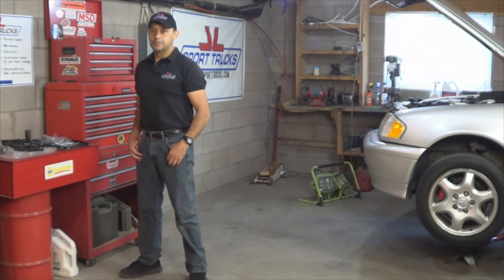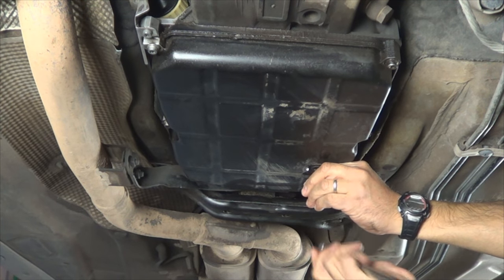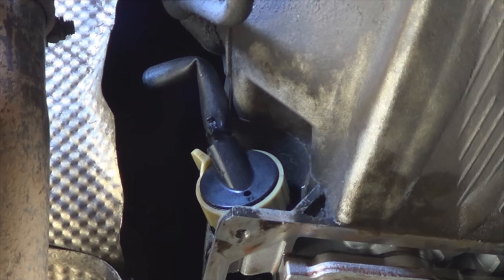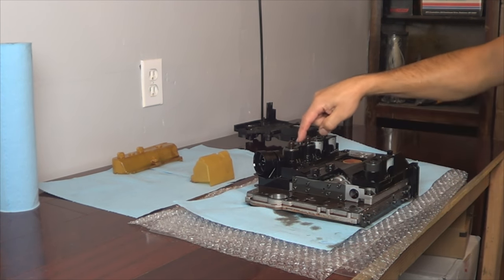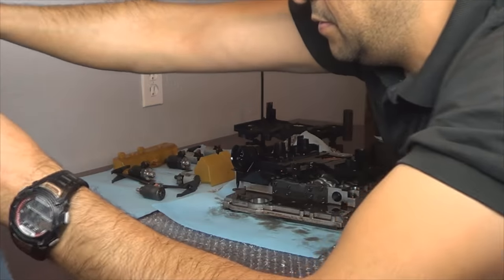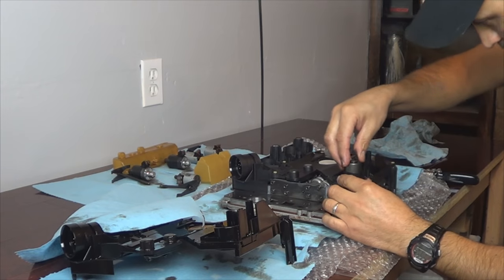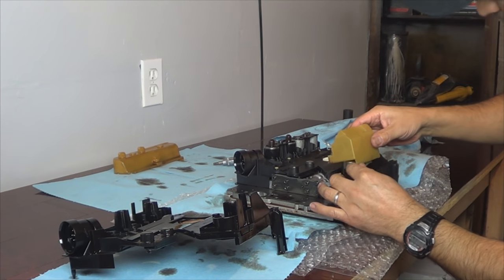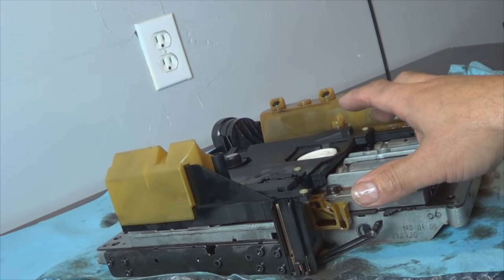Replacing Conductor Plate on Mercedes Benz 5 Speed 722.6 Automatic Transmission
This video illustrates how to replace the Conductor Plate on Mercedes Benz 722.6 5 Speed Automatic Transmissions.
The Conductor Plate is a component of the transmission that eventually will malfunction as the vehicle ages. Sometimes the speed sensor built within the Conductor Plate fails causing erratic shifting, in other cases the float may fail causing the transmission fluid level warning light to come on, in other cases the contact points that send the signal to the Shift Solenoids may corrode creating shifting problems in between gears.
The Conductor Plate in this 2000 Mercedes Benz C230 Sport was not malfunctioning yet, we replaced it as preventive maintenance.

There are two links mentioned in the video, the first one explains How to Replace the Wiring Harness Connector that attaches to the Conductor Plate, highly recommended to replace this part at least every 100,000 miles: